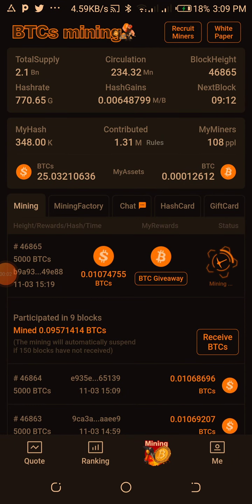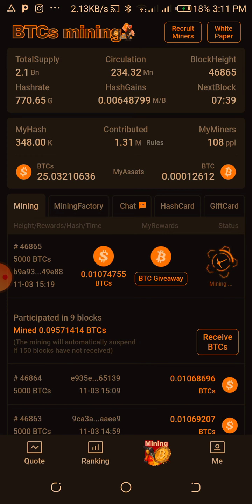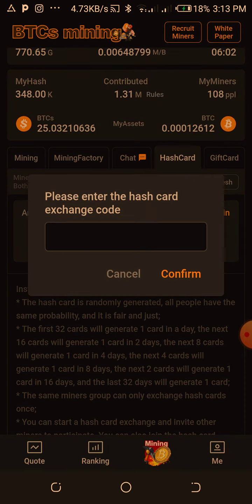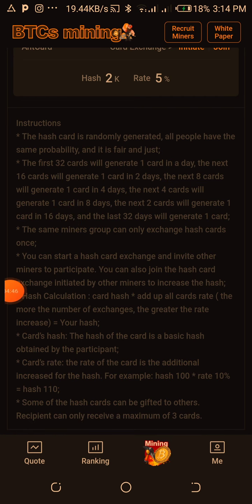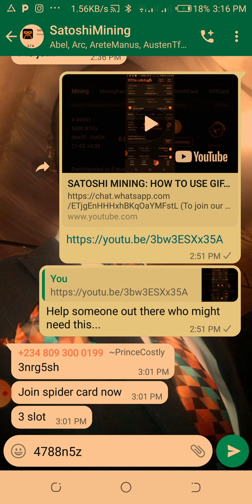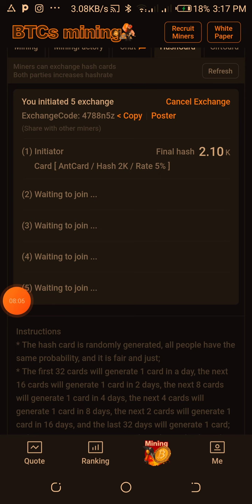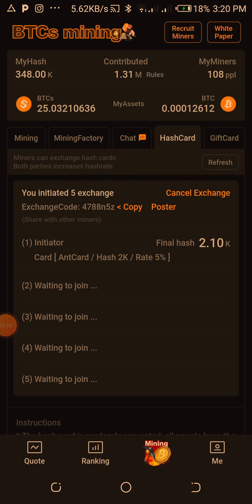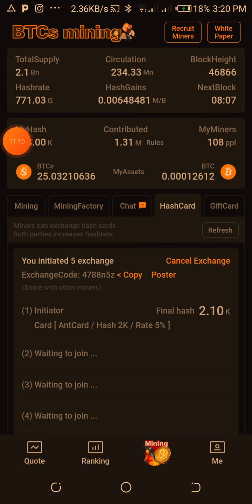Satoshi Mining- How to use Hash Cards (One of the Simplest ways) YOU CAN'T BUT UNDERSTAND THIS...